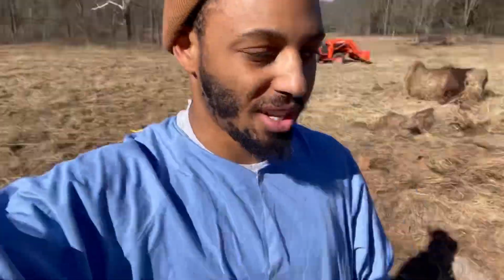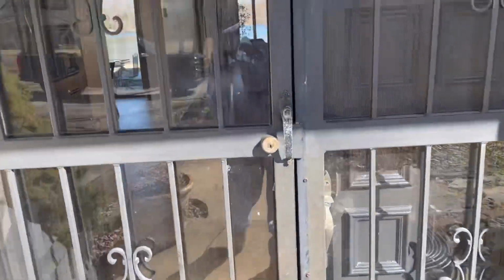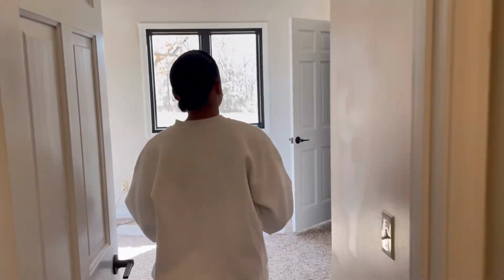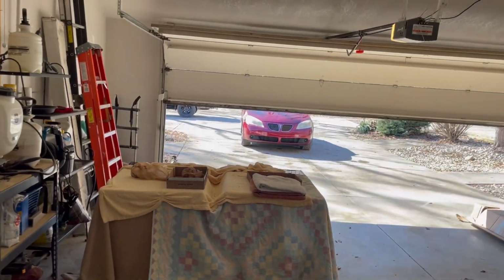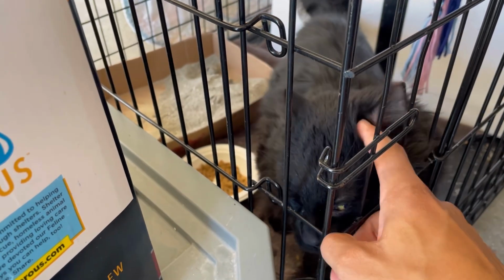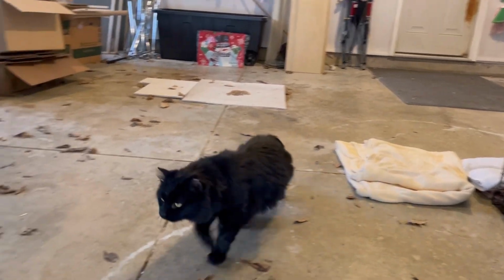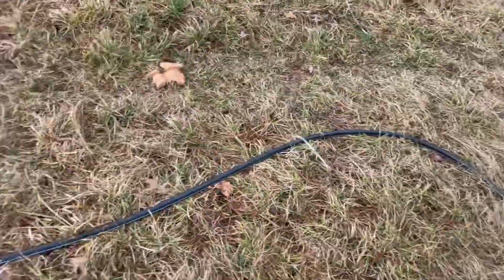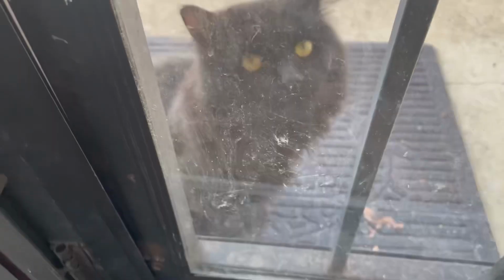The Cats Are FREE! | Releasing the Barn Cats + Home and Garden Update!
Cats are free and warming up to life on Promise View Acres!

// SHOP
Amazon Storefront

// MUSIC LICENSING
Music from Uppbeat (free for Creators!)